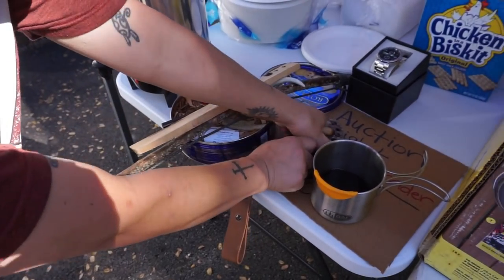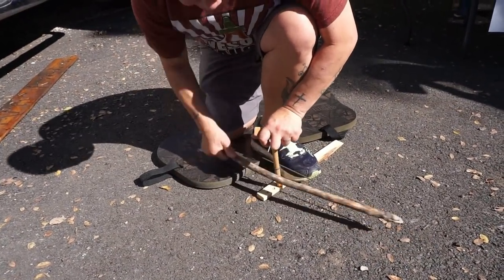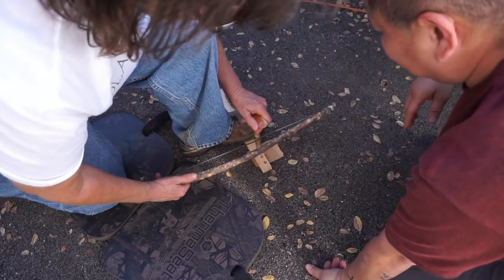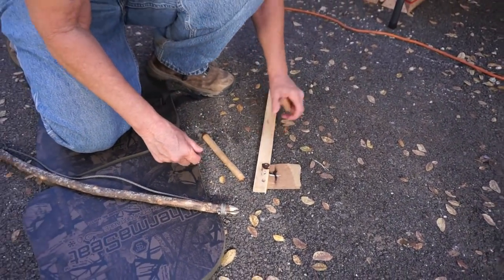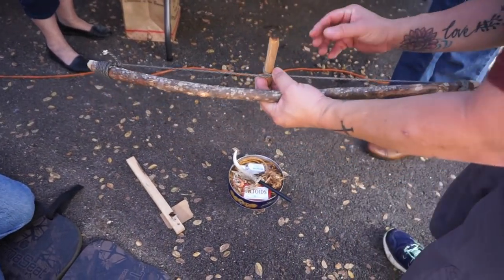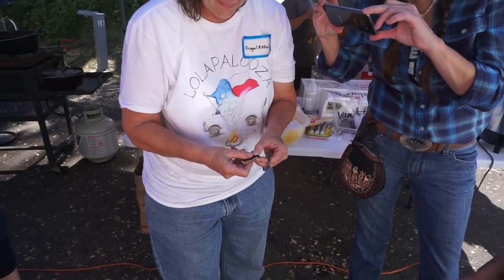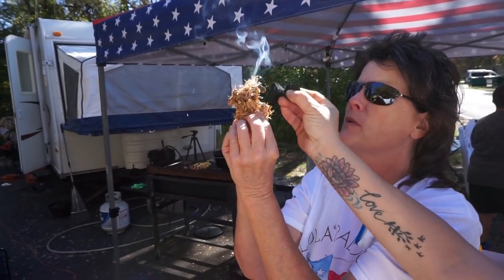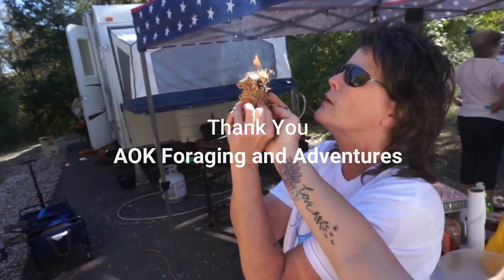AOK Foraging and Adventures Teaches The Bow Drill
AOK Foraging and Adventures Teaches The Bow Drill.  Thack with AOK Foraging and Adventures taught me how to make a fire using a bow drill.  I tired out after about 10  minutes so Thack showed me how to make fire using a flint and steal.

I am a single woman living full time in a travel trailer.  I retired in December 2017 and moved into my truck camper when I put my house on the market.  My house sold in April 2018.  This is my journey of my travels as a woman RVer.

50' foot Solar Panel Extension Cables